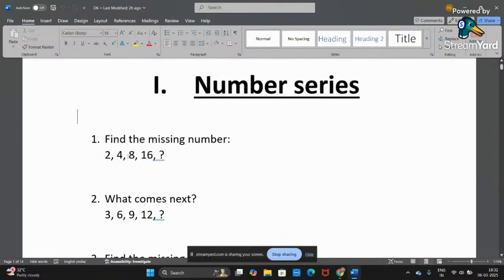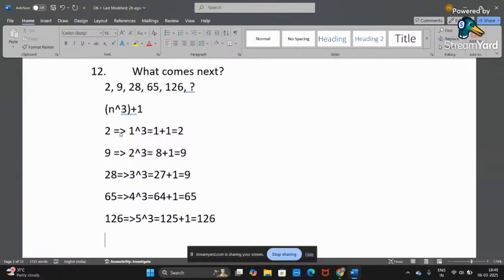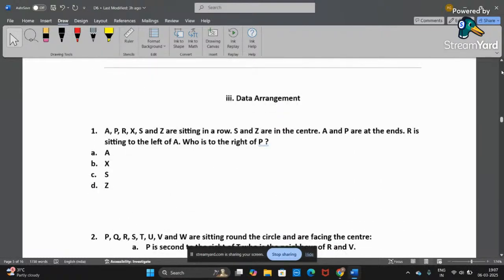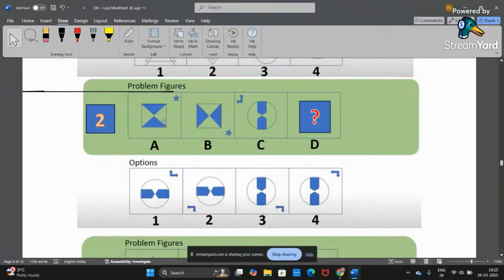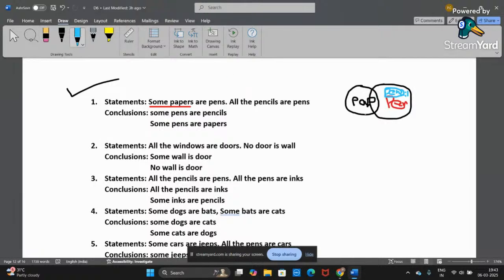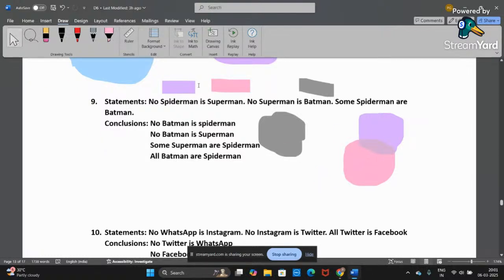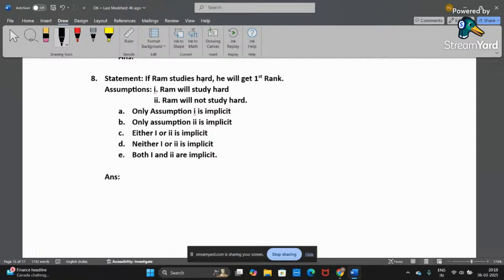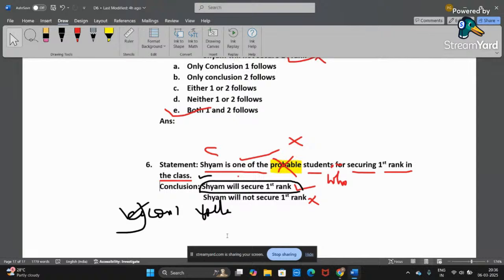Day - 6 TCS Specific Session - 6